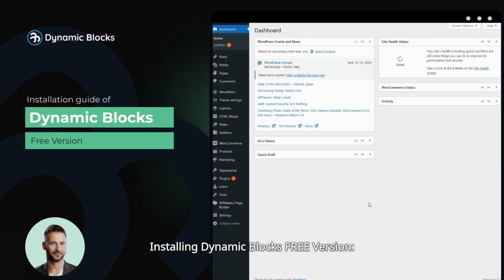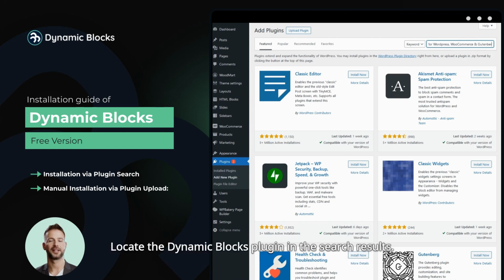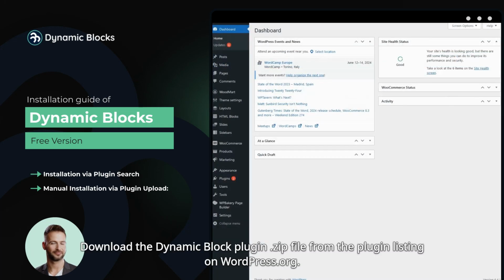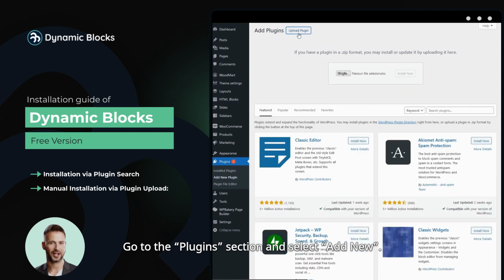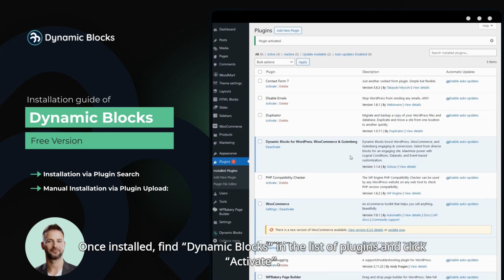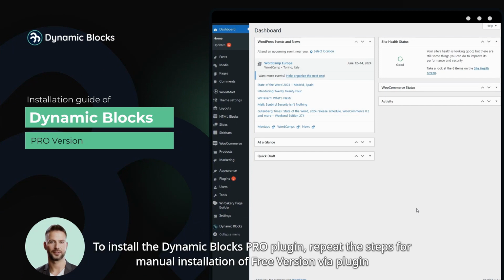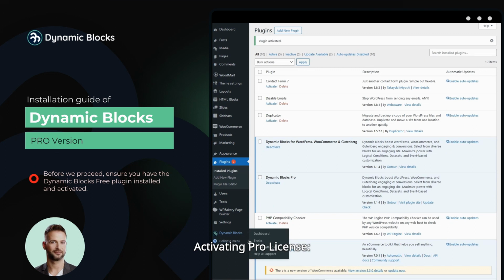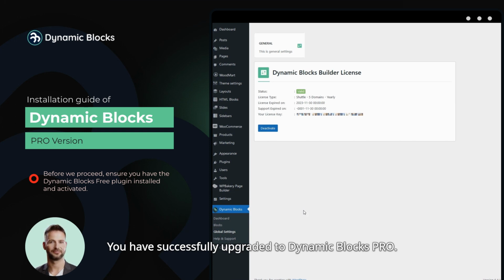How to Install Dynamic Blocks for WordPress, WooCommerce & Gutenberg: Free & Pro Version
🚀Are you ready to take your WordPress game to the next level?
In this in-depth tutorial, we're diving into the world of Dynamic Blocks – your go-to solution for unlocking the full potential of your website.

🌐 Dynamic Blocks FREE & PRO Installation Guide
Whether you're a seasoned WordPress pro or just starting your journey, join us as we walk you through the seamless installation process of the Dynamic Blocks FREE & PRO plugin. This step-by-step guide ensures that you harness the true power of Dynamic Blocks for an enhanced website experience.

🔥 Dynamic Blocks PRO: Unleash Advanced Functionalities
Discover the premium side of Dynamic Blocks with our PRO version! Elevate your website with advanced functionalities and expanded features. From dynamic content to personalized experiences, Dynamic Blocks PRO takes your WordPress experience to new heights.

🛠️ What You'll Learn:

- Easy installation steps for Dynamic Blocks Free & PRO Version
- Navigating through the plugin interface
- How to activate a license and unlock exclusive features and benefits of Dynamic Blocks PRO

💡 Why Dynamic Blocks?
Dynamic Blocks is not just a plugin; it's a game-changer. Elevate your content creation, enhance user engagement, and make your website truly dynamic. Join us on this tutorial journey and witness the transformation!

🔗 Download Dynamic Blocks Free & PRO Version: Get started now!

🌟 Your Feedback Matters:
Love Dynamic Blocks?

Have suggestions or questions?